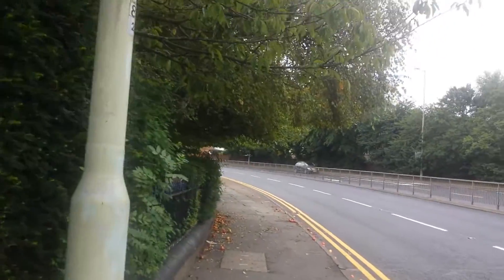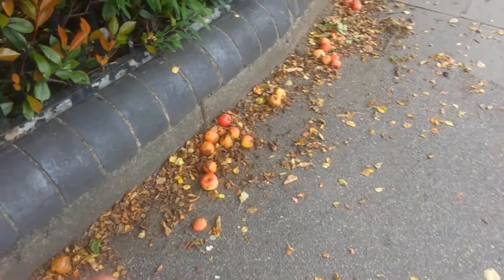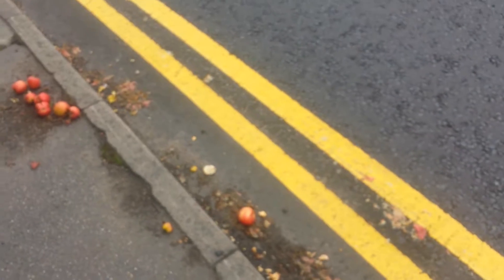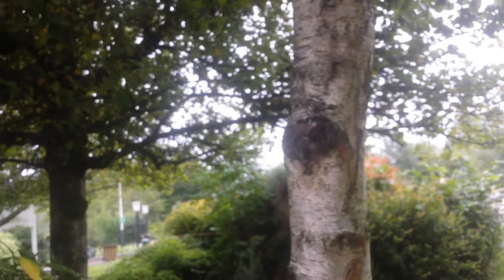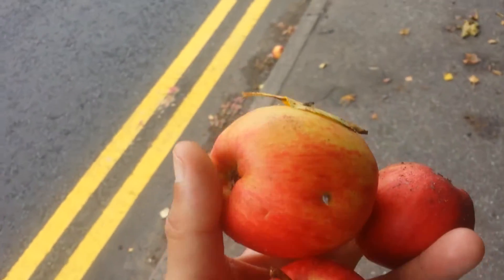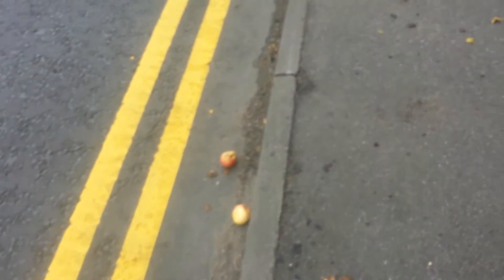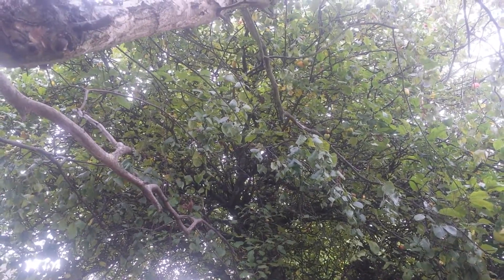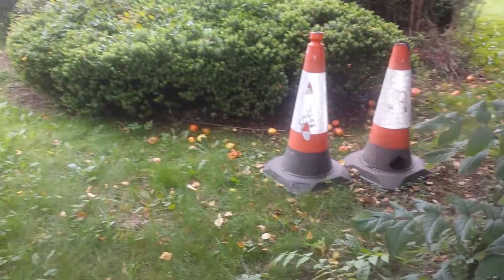Ubknown variety of Apple. Do you know this?